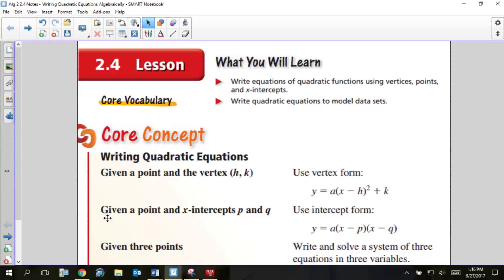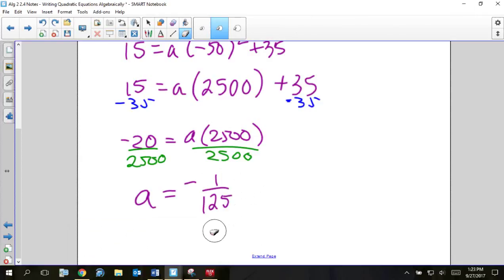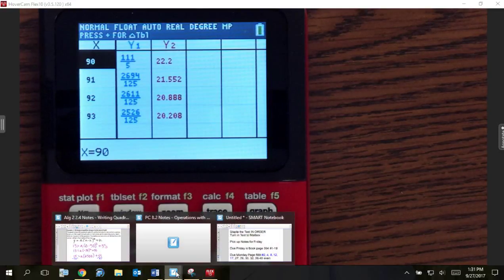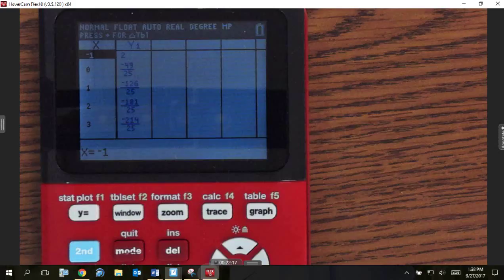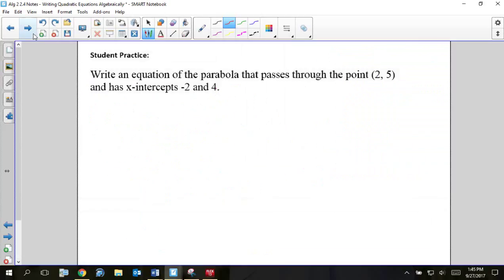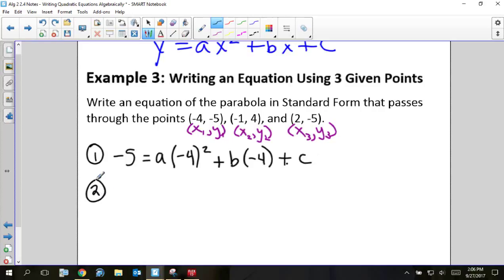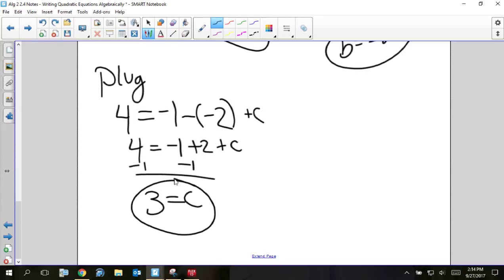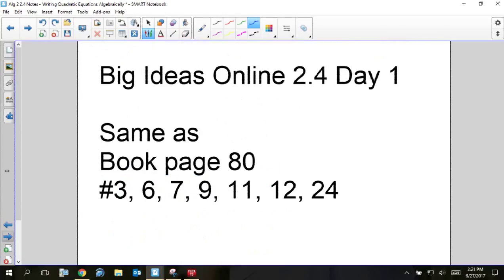Alg 2 2 4 Day 1 Notes Writing Quadratic Equations Algebraically